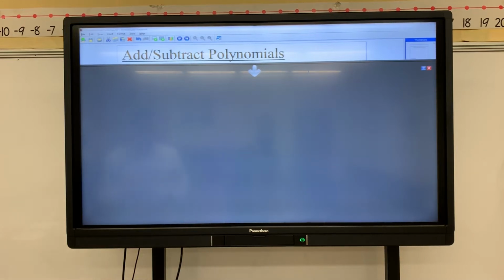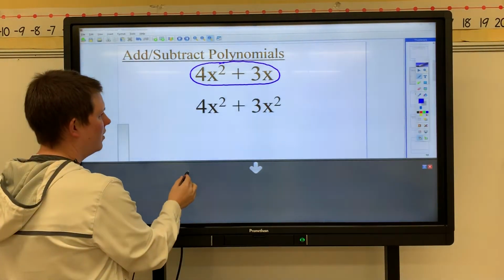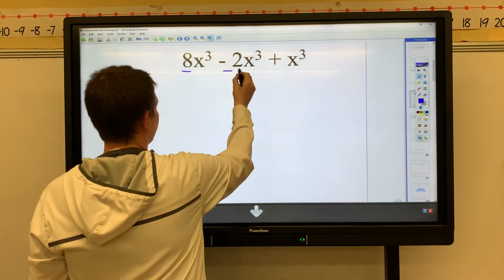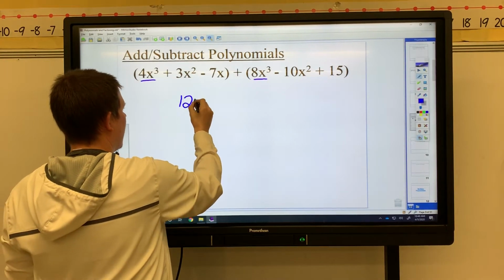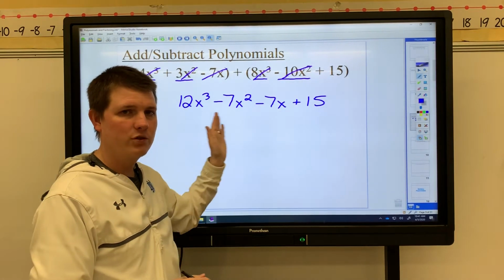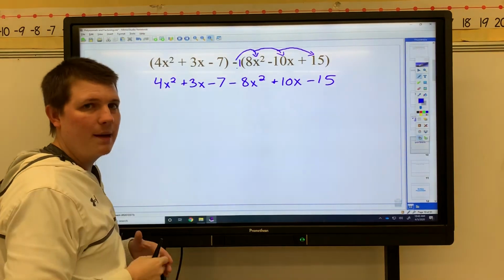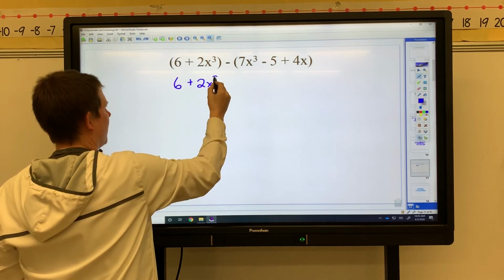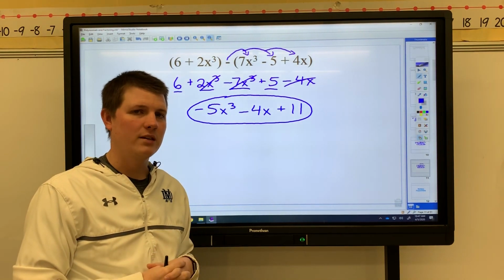Add and Subtract Polynomials